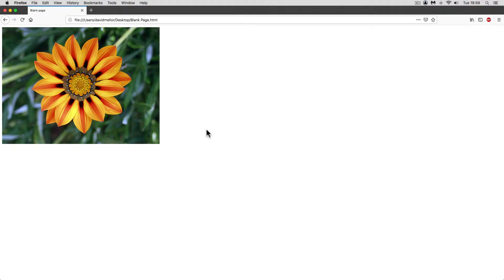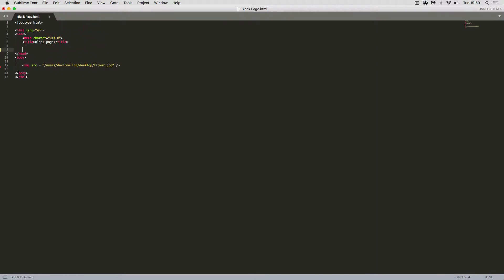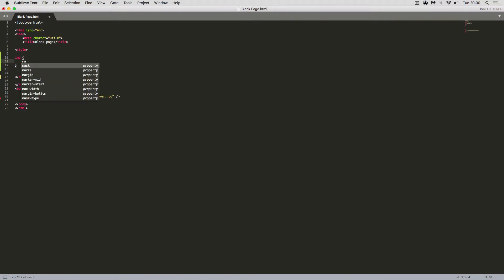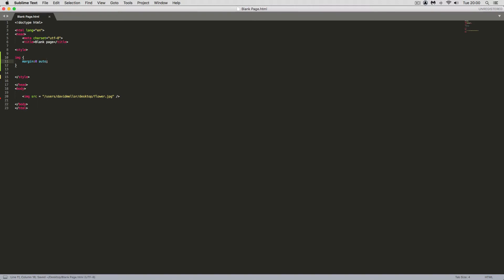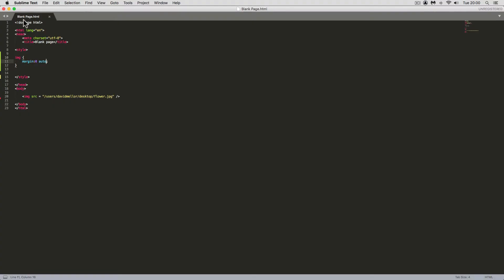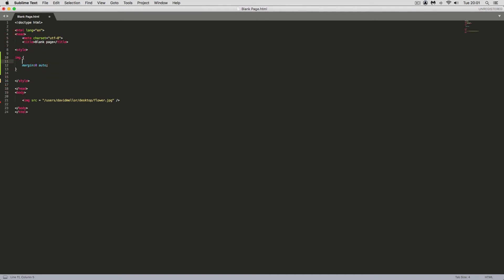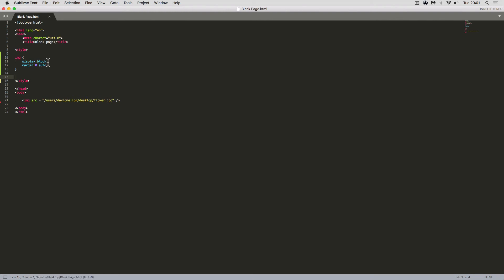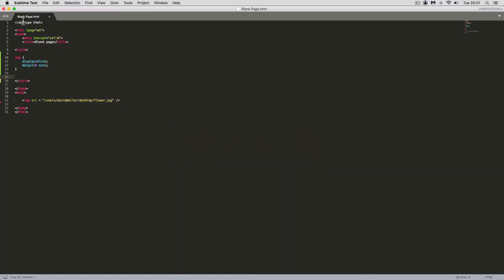How to center an image using CSS margin auto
It's easy to center an image on a web page, or in a div, using margin auto. But there's one important thing to do first or it won't work.